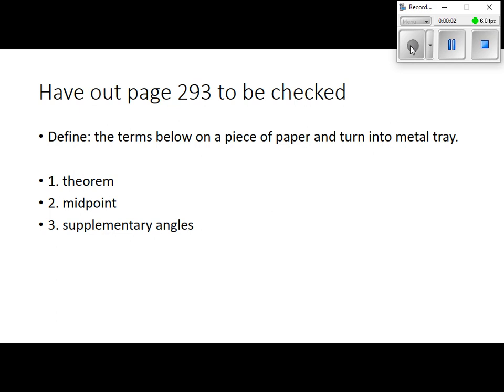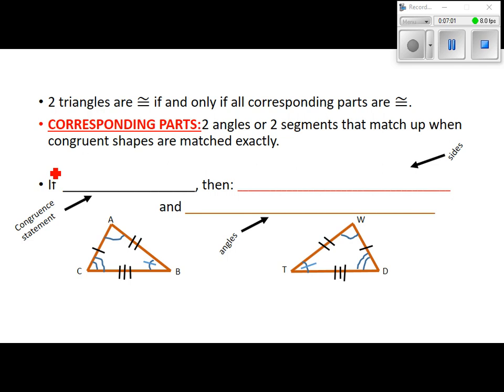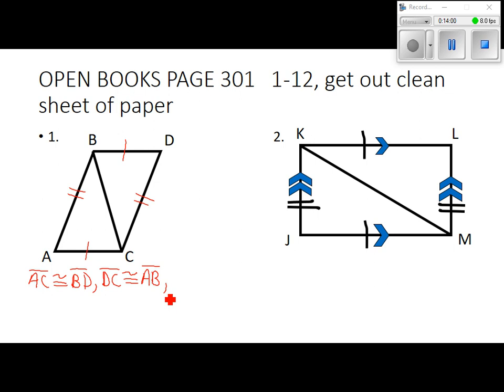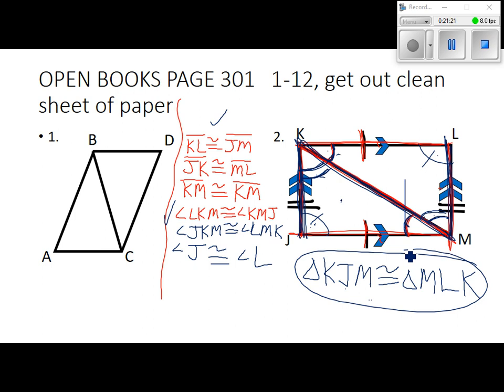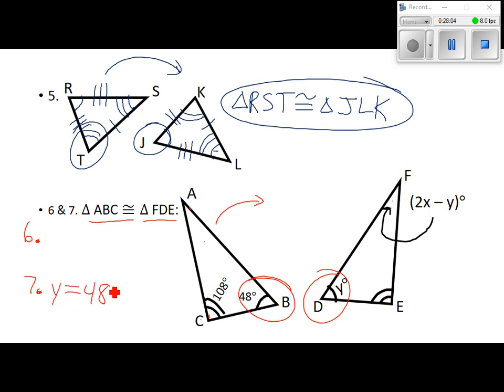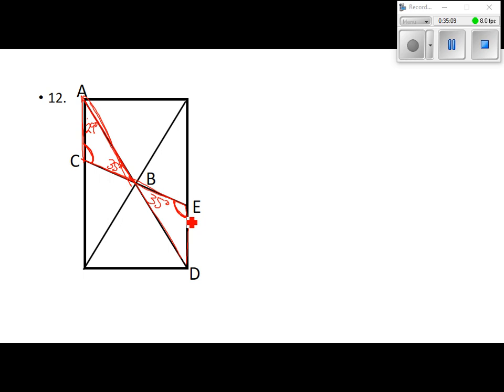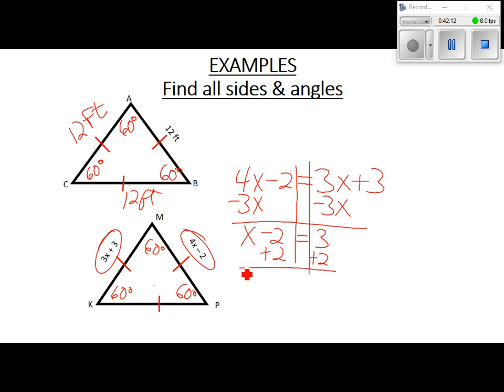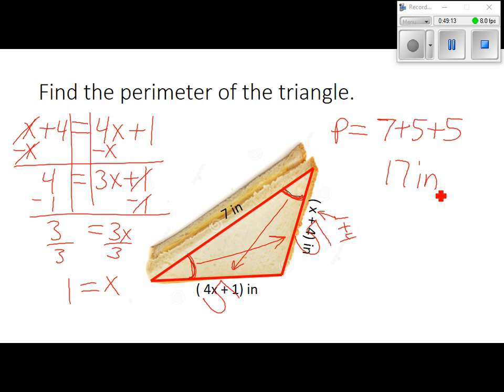video lesson geo 5 2 and 5 6 used 22-23